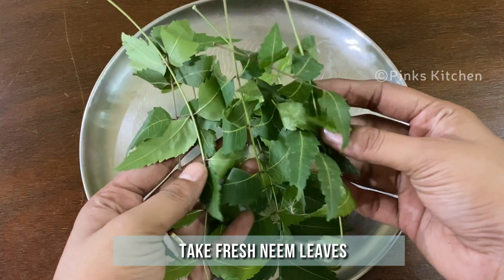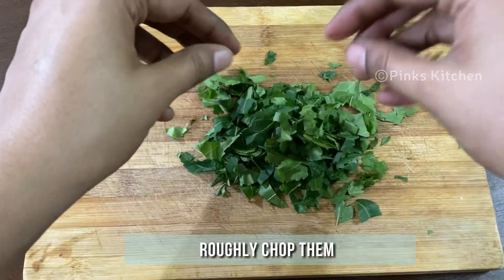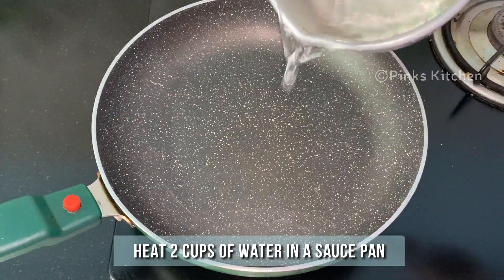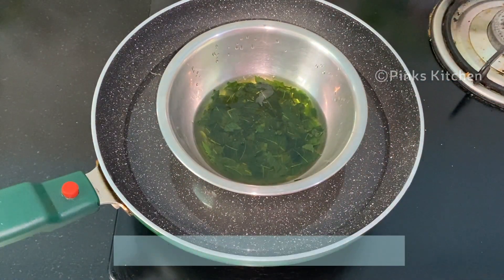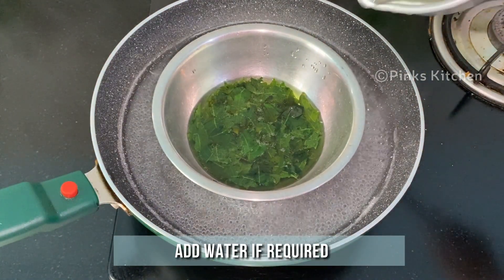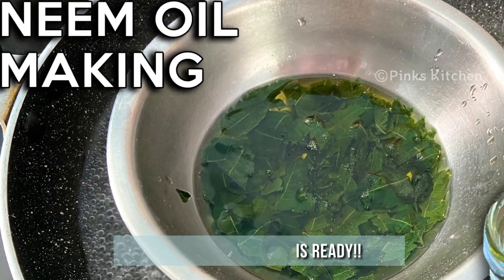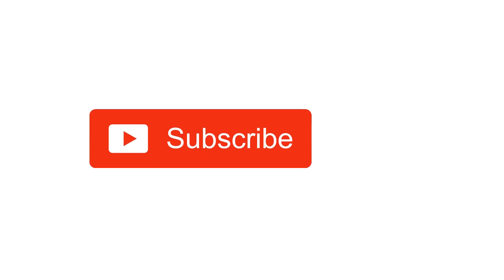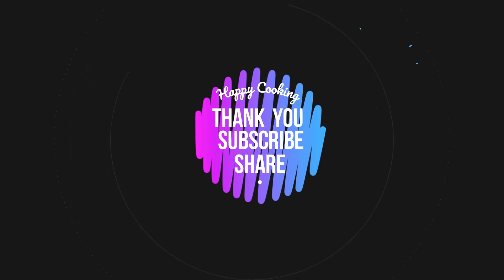How to make Neem Oil at Home | Benefits of Neem Oil | Neem Oil Recipe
Ingredients:
Neem Leaves: 1/4 Cup

Method:
1. Today lets check out how to make neem oil at home. This neem oil is very good for your skin and hair. This treats wrinkles, stimulate collagen production, reduces scars, heal wounds and treat acne. Very easy to make at home, so lets quickly check out the ingredients and get started.
2. Today I have taken some fresh neem leaves. Separate the leaves from the stem. Then chop them roughly and keep it ready. To an ever silver bowl, add 1/4 cup of olive oil. To this add the neem leaves. Give it a quick mix.
3. Heat a sauce pan and add 2 cups of water. Place the bowl in the center. Make sure the water is lower than the bowl and it doesn't mix with oil even when boiling. Heat the water in medium flame. Now you can see the water is nicely boiling and the oil is getting heated up. Continue to boil for 10 minutes in medium flame. Now you can see the oil is also boiling.
4. If the water level reduces you can add some more water and continue to boil in medium flame.
5. Its been 10 minutes and the oil is now ready, so go ahead and off the flame and allow it to cool completely.
6. After an hour you can strain the oil and store it in an bottle like this. Close with a lid and you can use this for 6 months time. Very useful and healthy oil recipe, so do try this neem oil recipe at your home and write back to me your feedback.
7. Happy Cooking!!